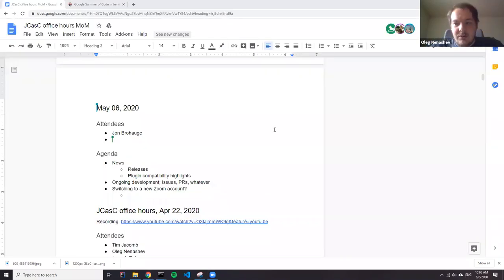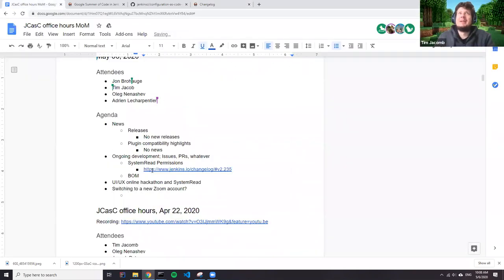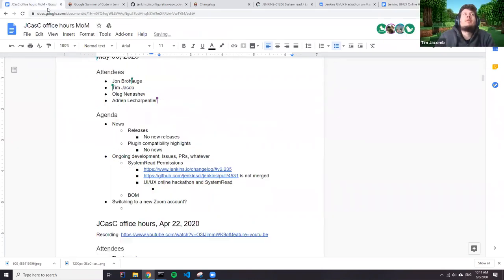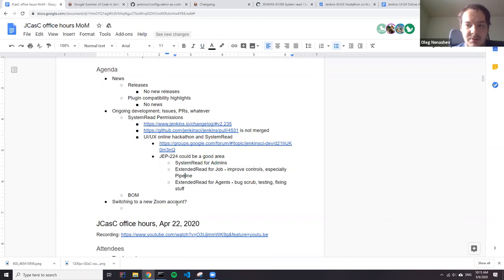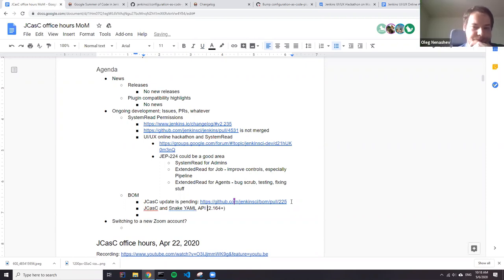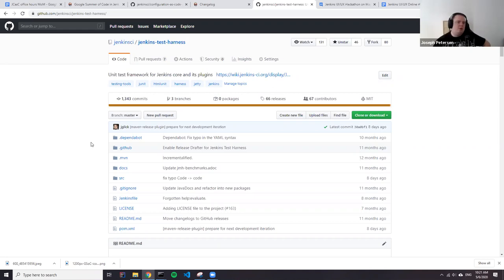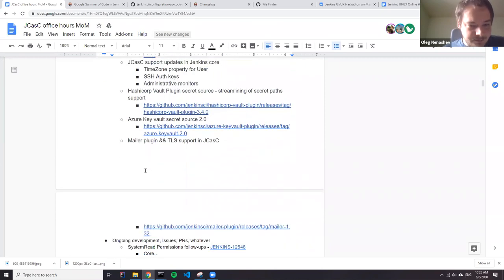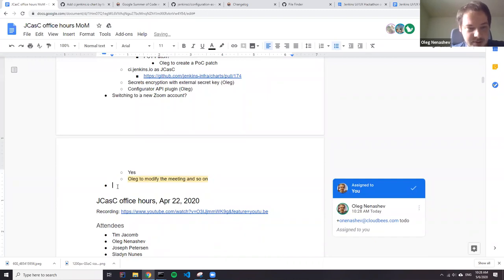Jenkins Configuration as Code project meeting, May 06, 2020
Regular project meeting in the Jenkins Configuration as Code subproject: System Read permissions, Plugin Bill of Materials etc. Full agenda and meeting notes